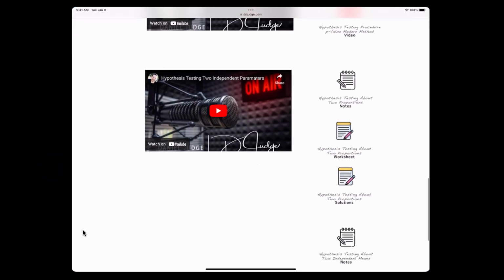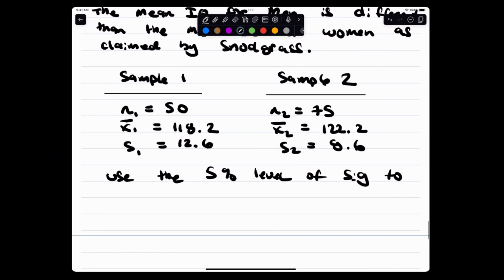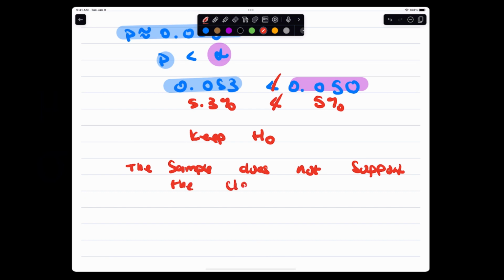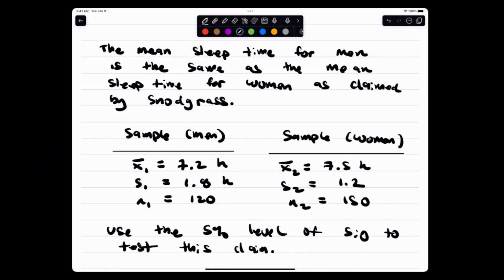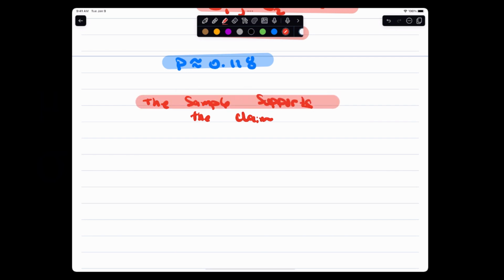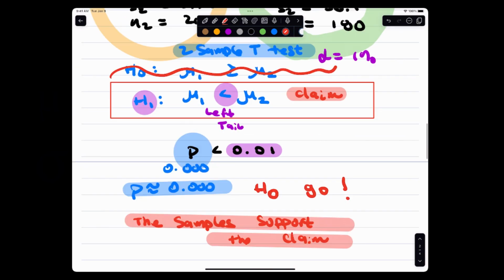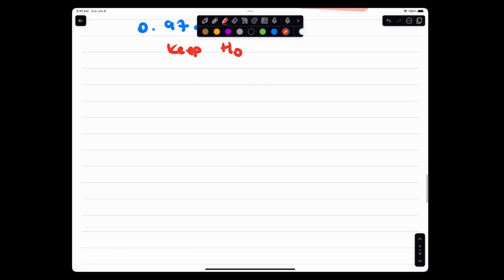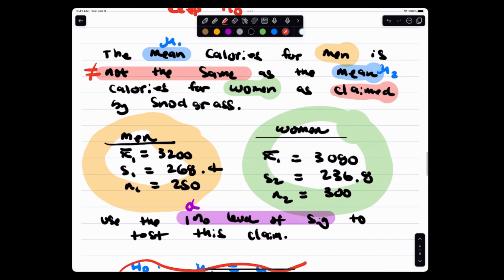Fall 2023 Hypothesis Testing about Two Means Modern Method